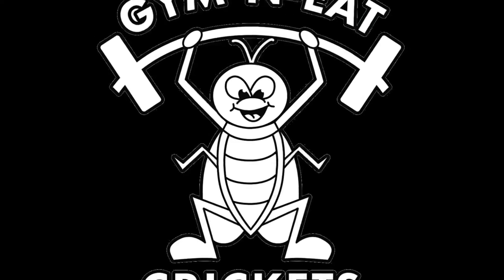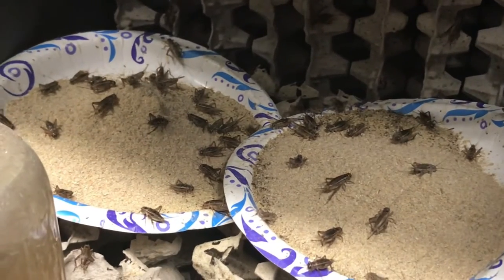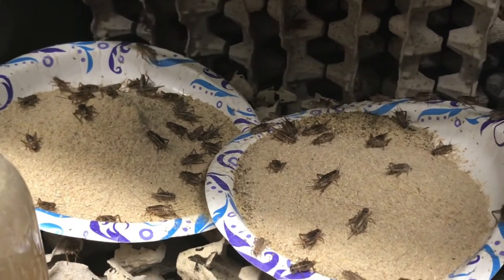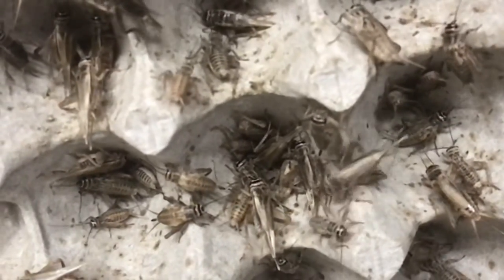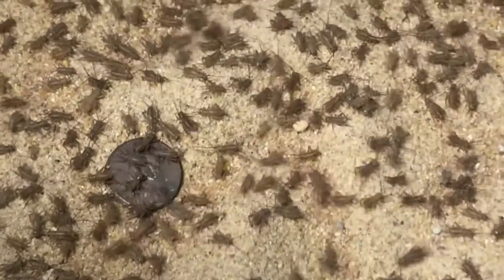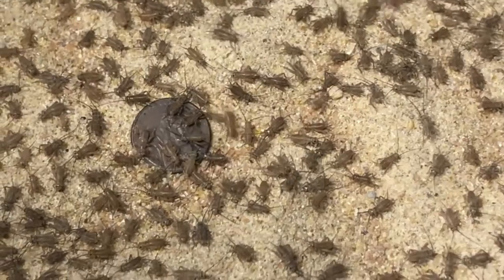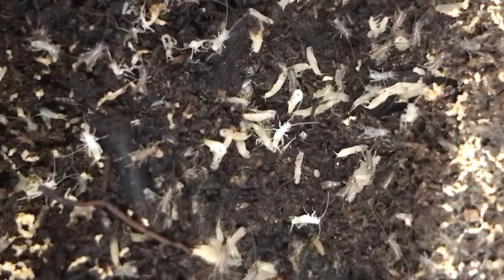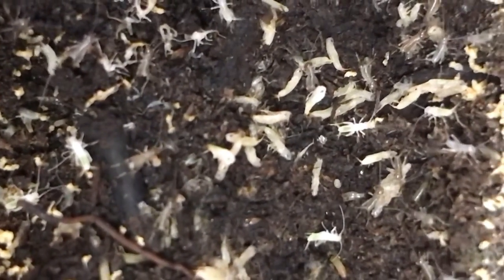What kind of crickets we raise | Acheta domesticus, Common house cricket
Quick summary of what breed of crickets we raise within our network at Gym-N-Eat Crickets.